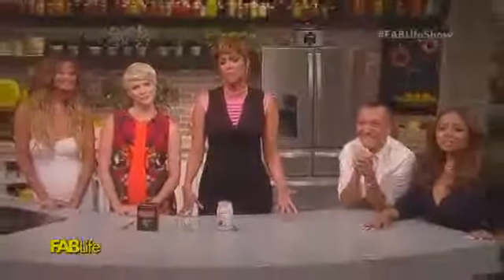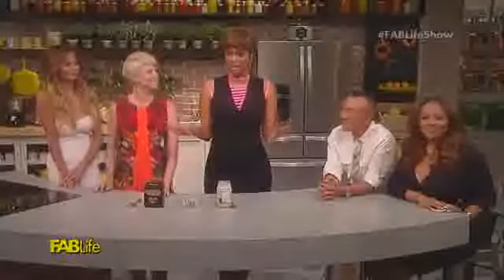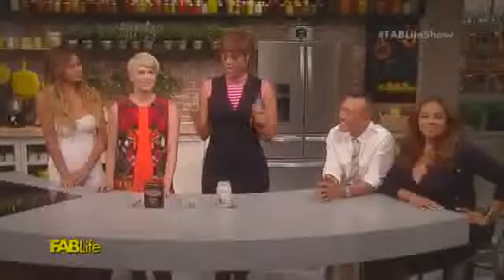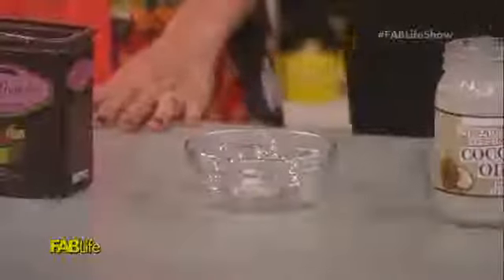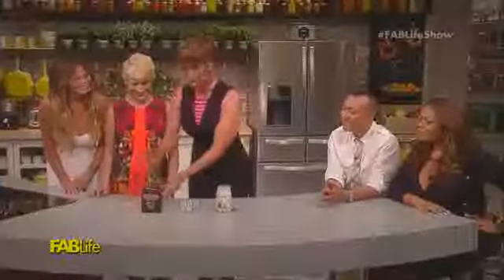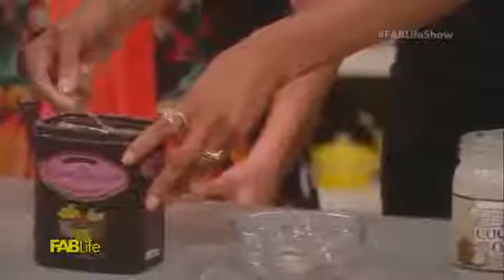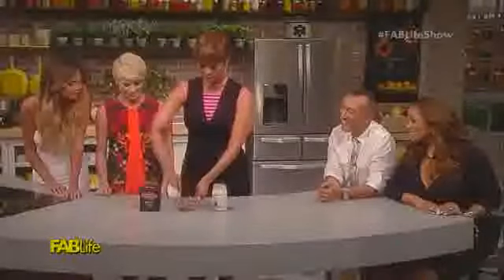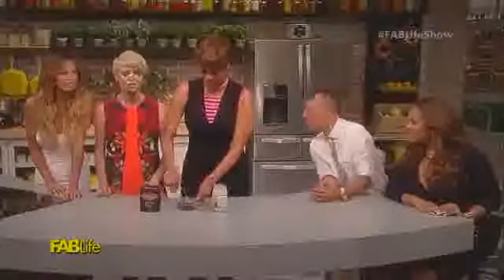FABLife Stylists Test Out DIY Self Tanner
Hack or Quack?! Our FABLife Stylists test out this at-home, DIY self tanner. Check FABLifeShow.com for more beauty hacks! Get social with FABLife: Like .

Get ready . daytime is about to get restyled! Tyra Banks, Chief FABLife Stylist and Executive Producer, is bringing you FABLife. From Beauty &amp; Business to .

Tyra Banks shows Chrissy Teigen, Leah Ashley, and Lauren Makk how to sculpt and contour with the TYRA Beauty Sculpt in a Stick Face Contour. For more .